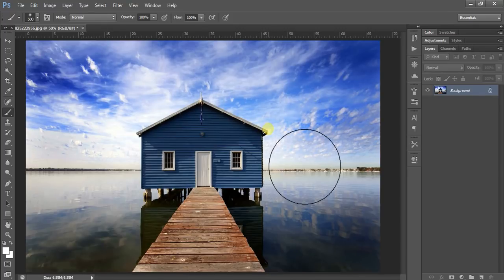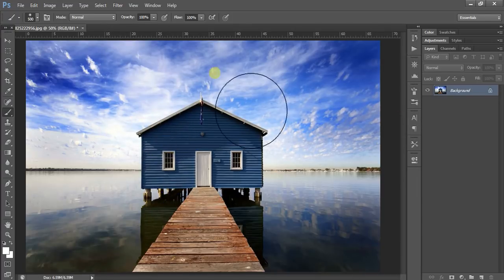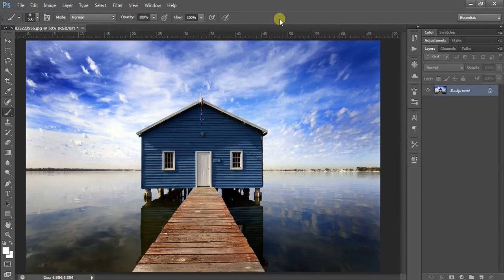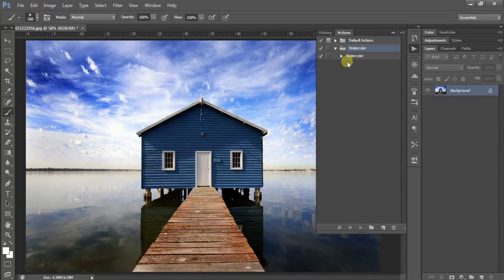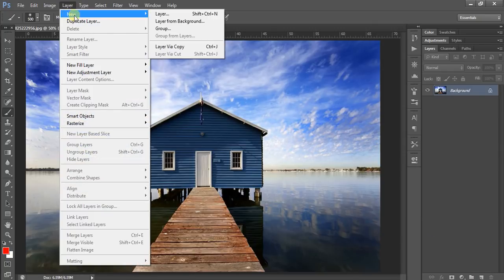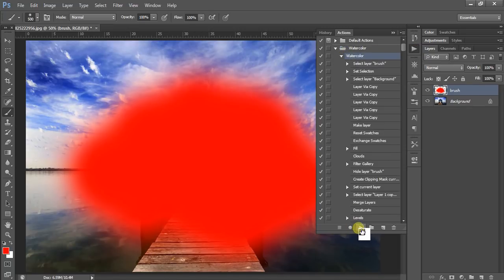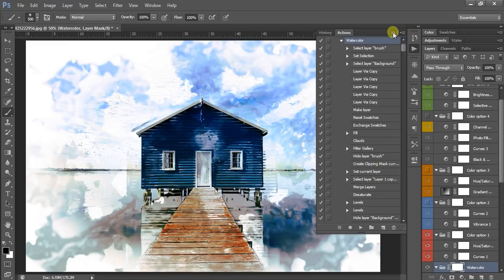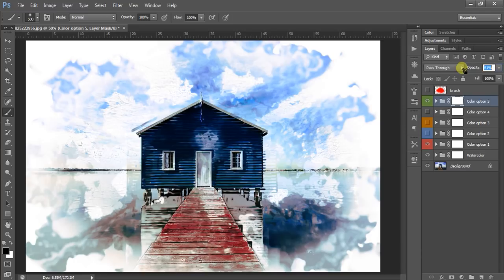Watercolour photoshop action tutorial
Watercolor Photoshop Action